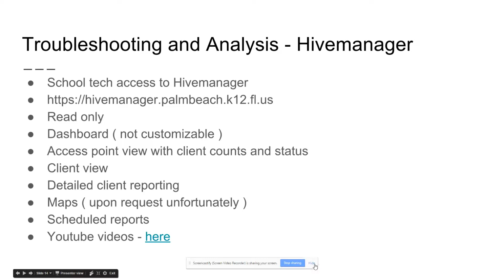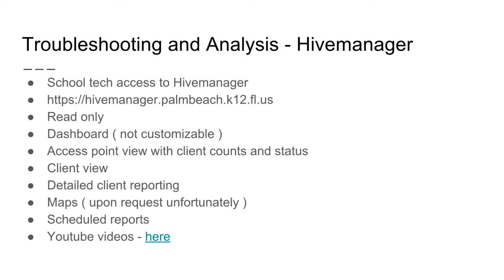WFPE 14-01 Hivemanager